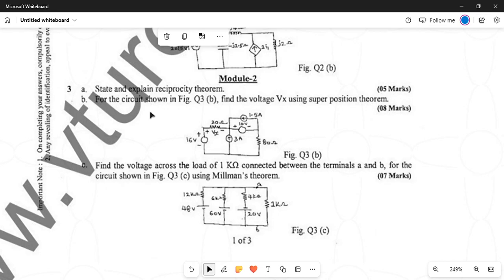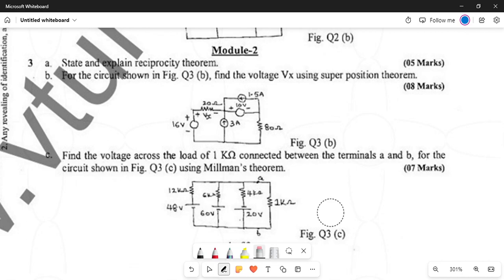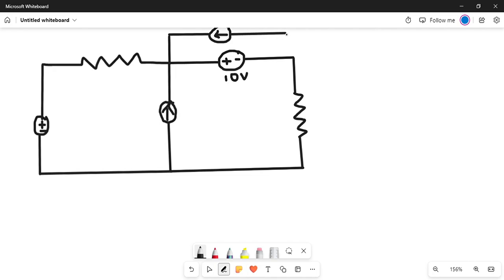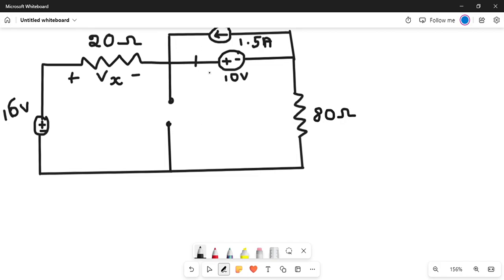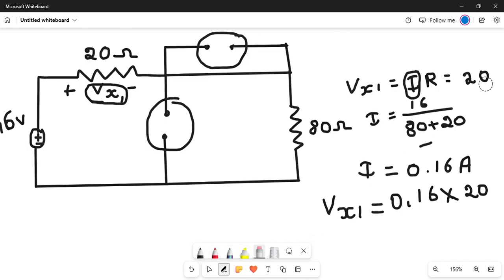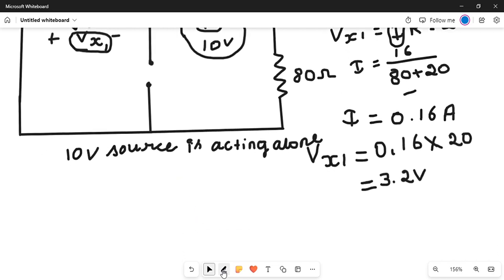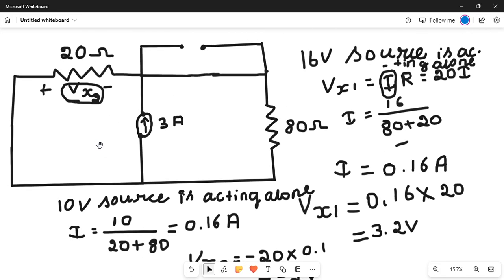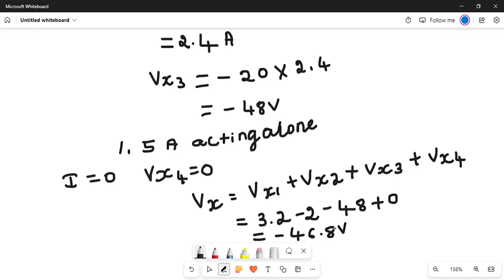superposition theorem problem-2